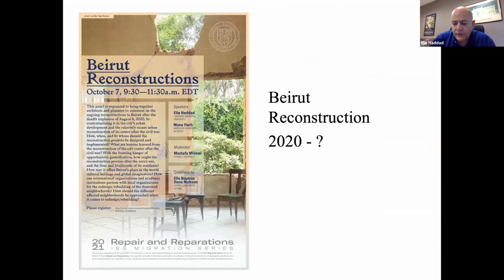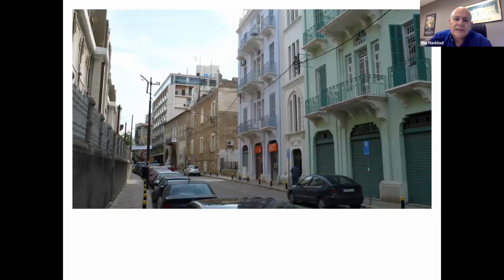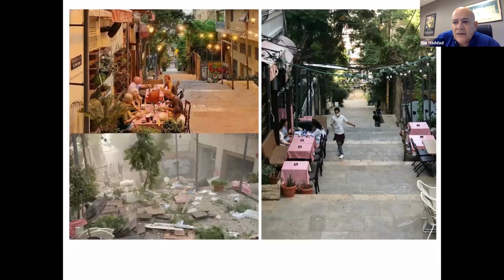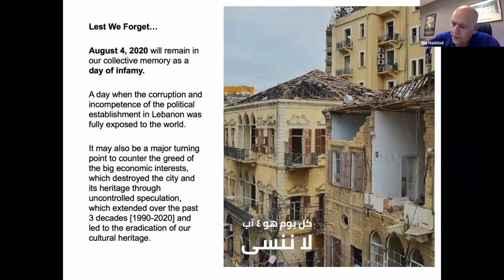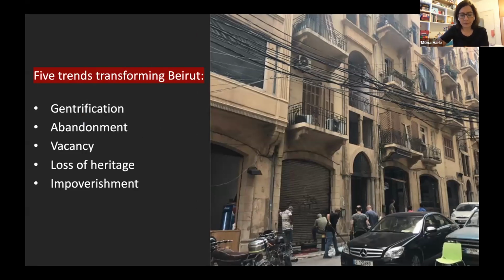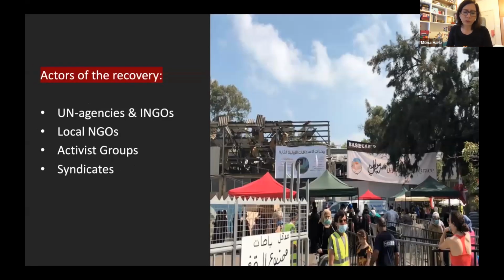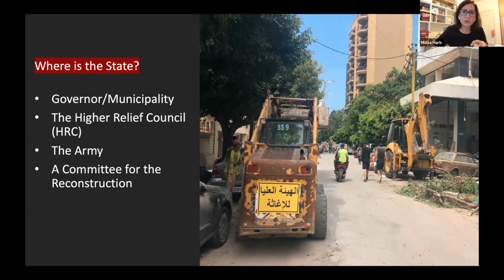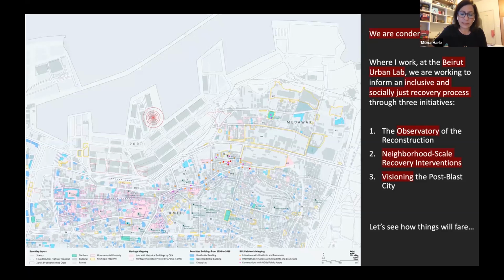Beirut Reconstructions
Held as a webinar on October 7th, 2020, at 9:30 a.m. EDT, this panel was organized to bring together architects and planners to comment on the ongoing reconstructions in Beirut after the deadly explosion of August 4, 2020, by contextualizing it in the city’s urban development and the relatively recent urban reconstruction of its center after the civil war.

How, when, and by whom should the reconstruction projects be designed and implemented? What are lessons learned from the reconstruction of the city center after the civil war? With the looming danger of opportunistic gentrification, how might the reconstruction process alter the area’s use and the lives and livelihoods of its residents? How may it affect Beirut’s place in the world cultural heritage and global imagination? How can international organizations and academic institutions partner with local organizations for the redesign/rebuilding of the destroyed neighborhoods? How should the different affected neighborhoods be approached when it comes to redesign/rebuilding?

Speakers:
Elie Haddad, Lebanese American University
Mona Harb, American University of Beirut

Moderated by:
Mostafa Minawi, Cornell University

Panel questions by:
Elie Boutros, Cornell Alumni
Dana Muhsen, Cornell Alumni

The panel was sponsored by the Institute for European Studies (IES) and the Ottoman and Turkish Studies Initiative (OTSI) of the Einaudi Center for International Studies at Cornell University as part of the IES Migration Series for its AY 2020-21 theme "Repair and Reparations". You may find past event information and video recordings